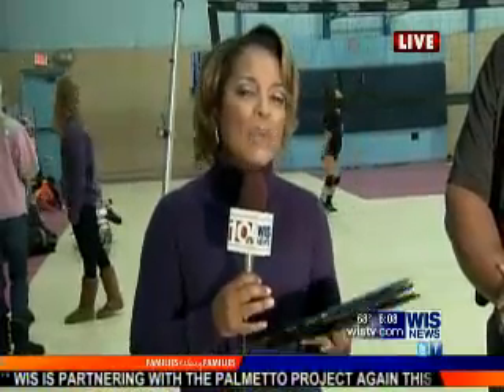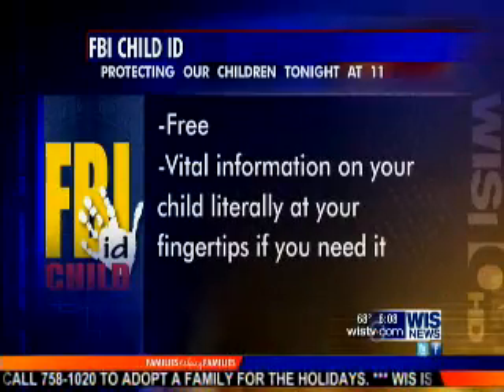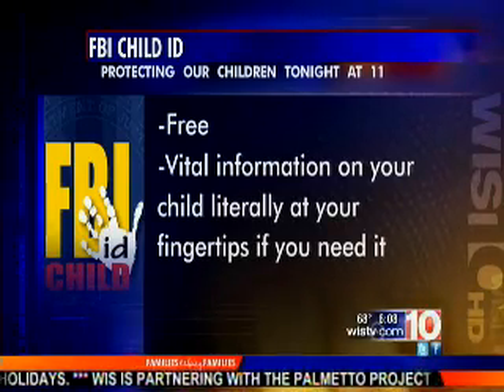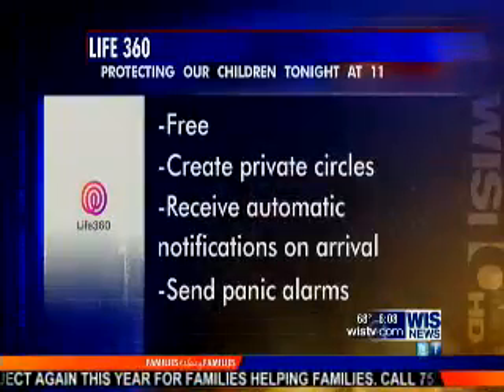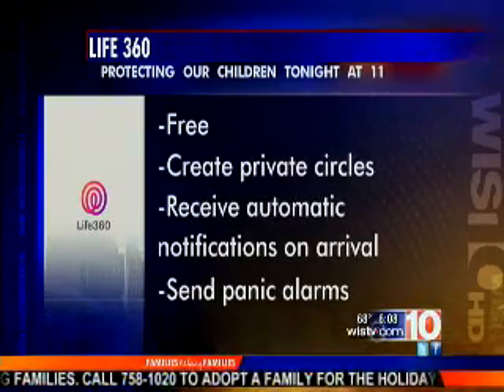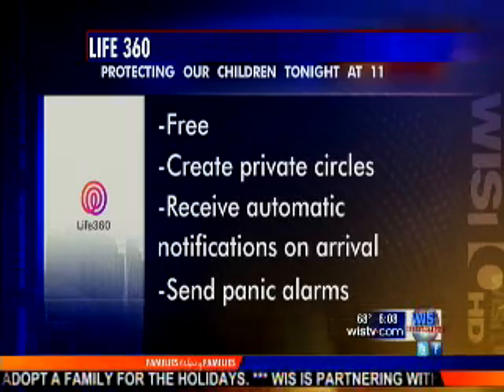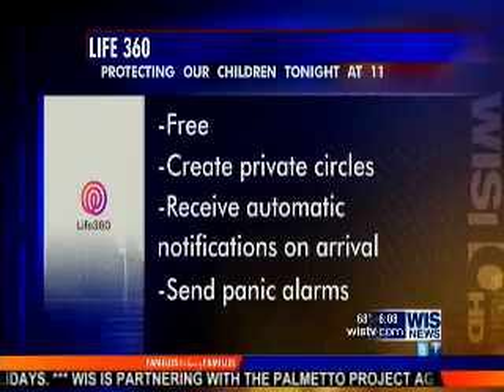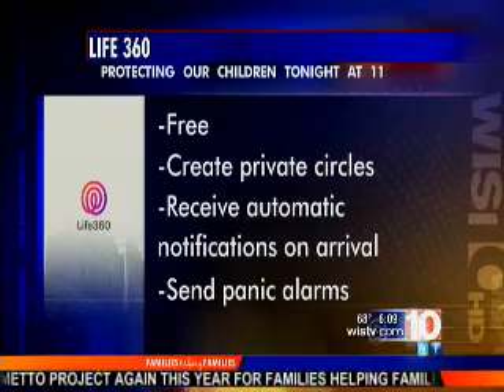CPD ESCAPE Program ~ WIS 6P